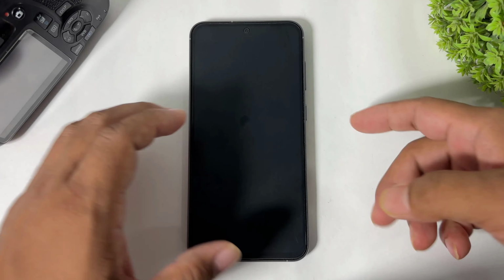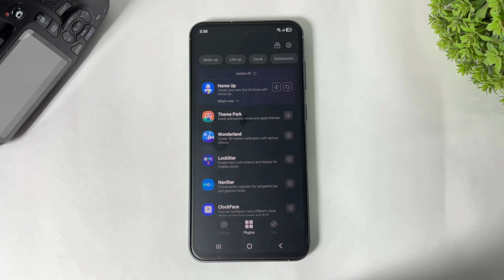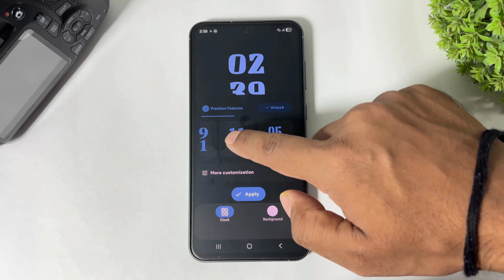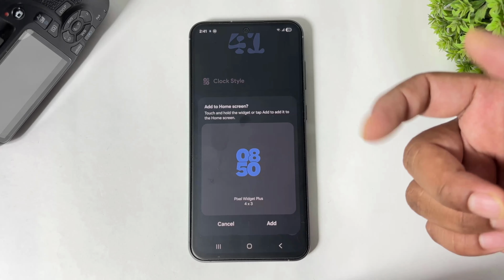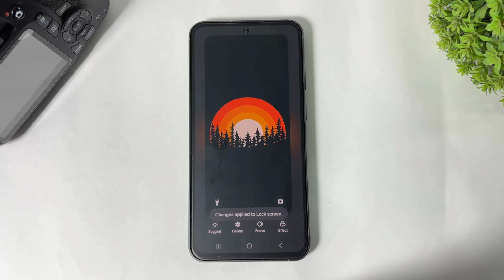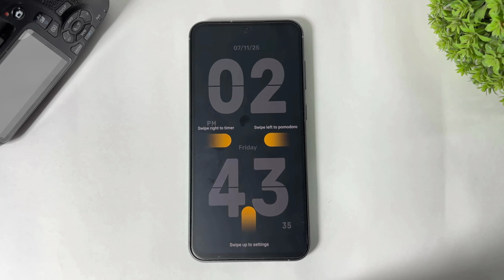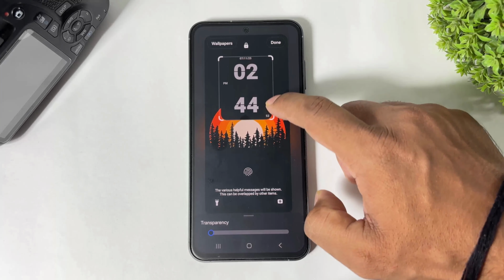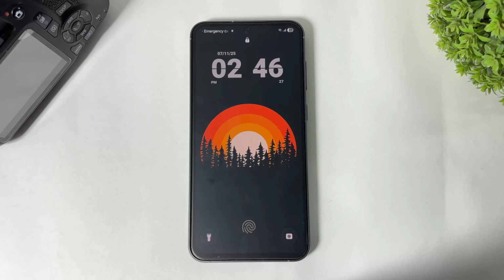One UI 8 New Trick : Get New Lock Screen Clock On Any Samsung